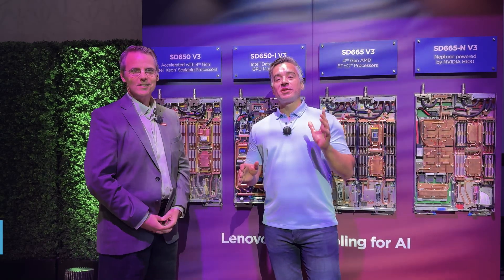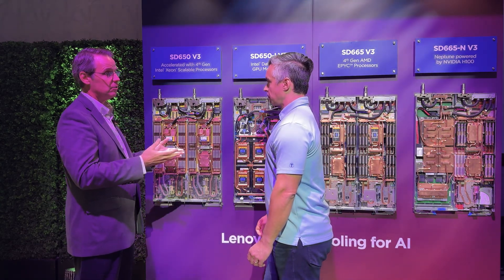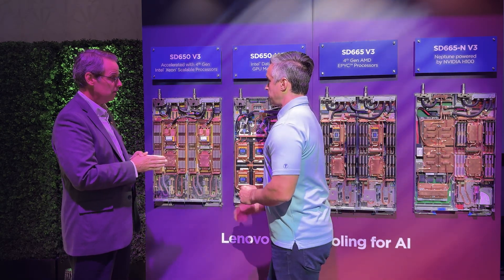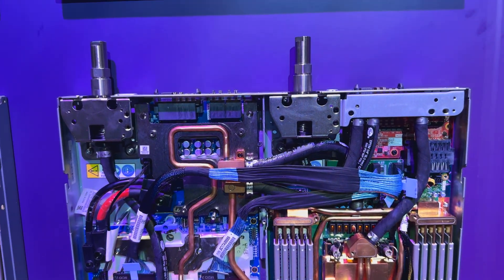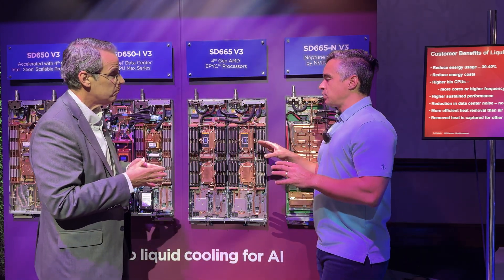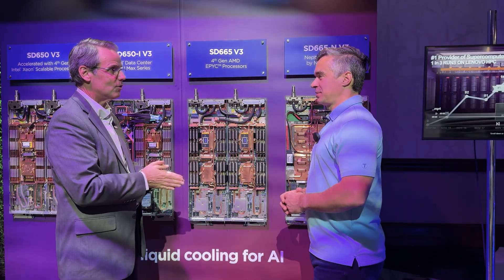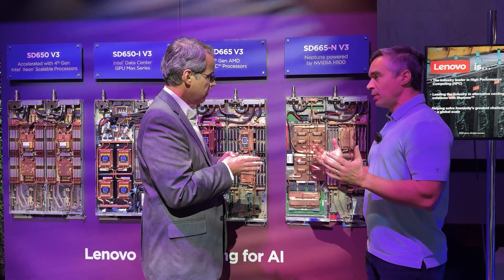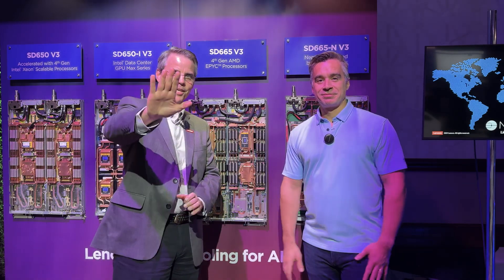Will all great Neptune's ocean keep these servers cool?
Lenovo's Neptune servers are entirely liquid cooled, which can save up to 30% of the energy used in air-cooled servers. Neptune isn't new, Lenovo has a very long history of investing in alternatives to air-only cooling. They just keep adapting, including Neptune servers for the latest CPUs and even the most power hungry NVIDIA GPUs, still in these 1U sleds.